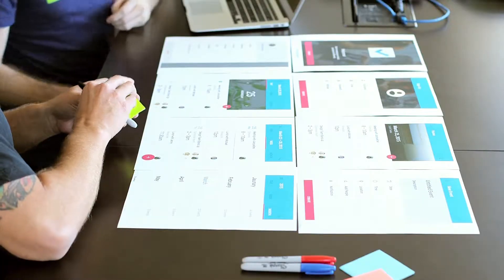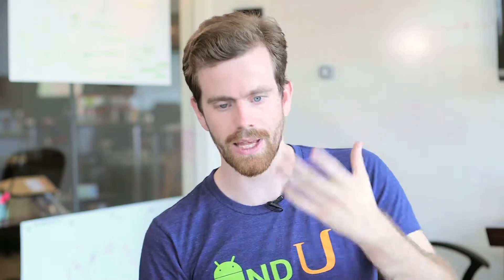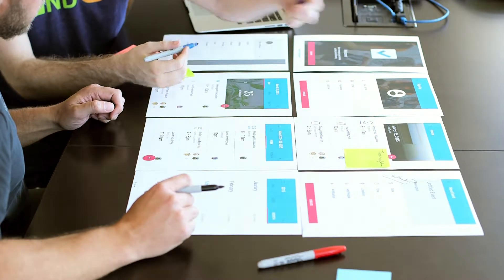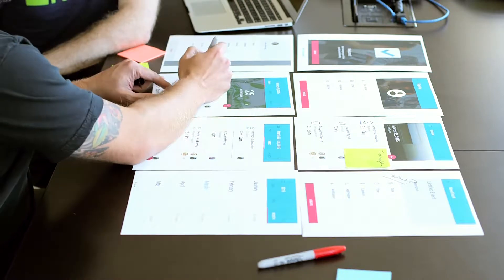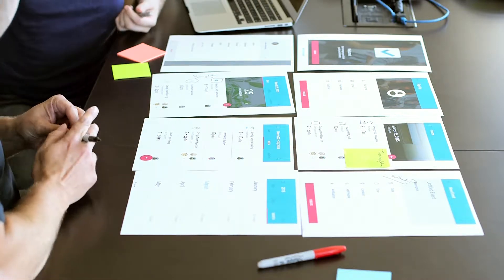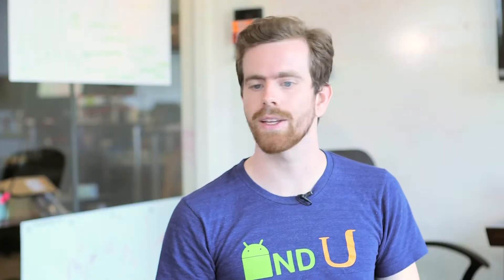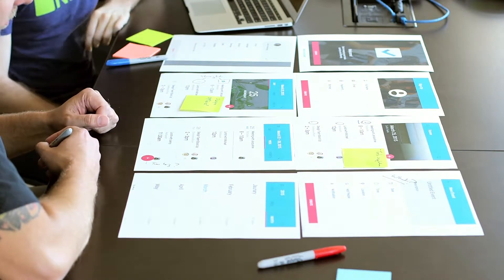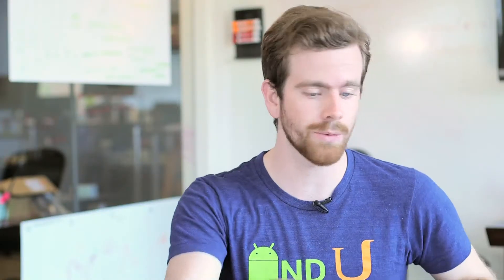Respond to Feedback | Low-Fidelity Prototypes & User Research | Rapid Prototyping | Udacity